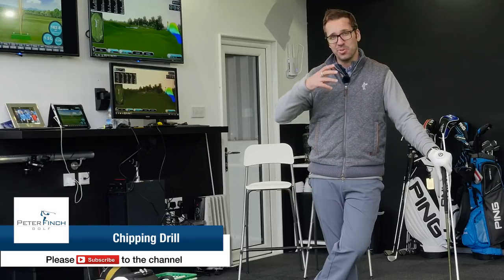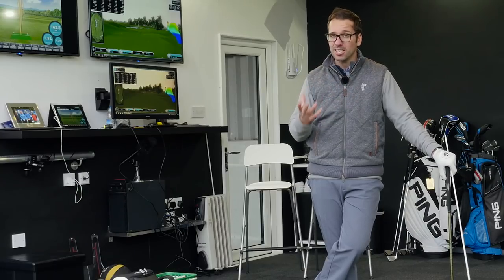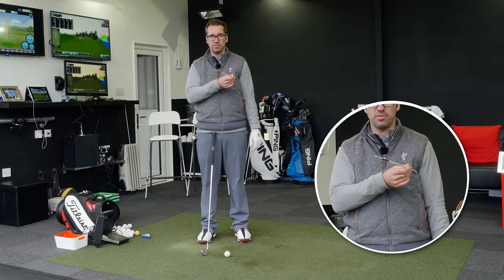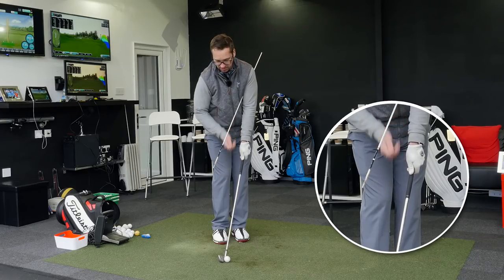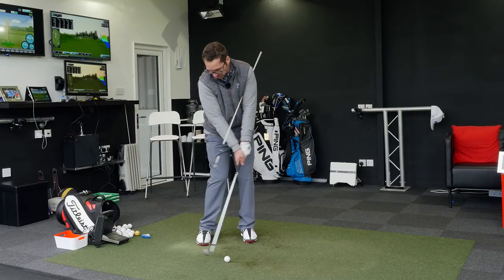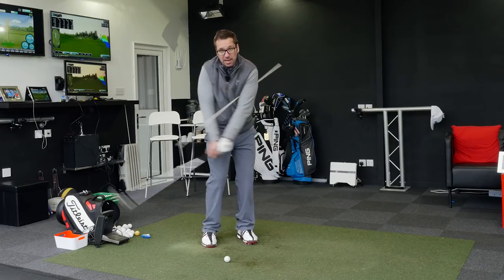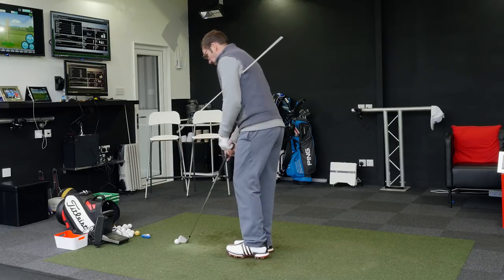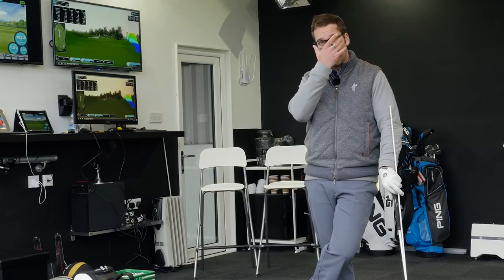SUPER SIMPLE GOLF CHIPPING DRILL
In this video we look at a very simple but effective drill to groove a great impact position.